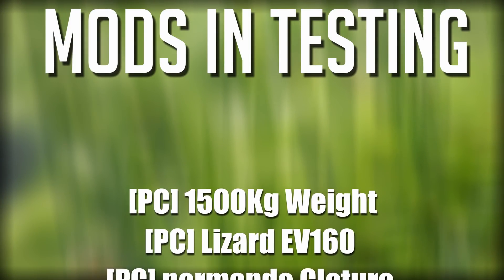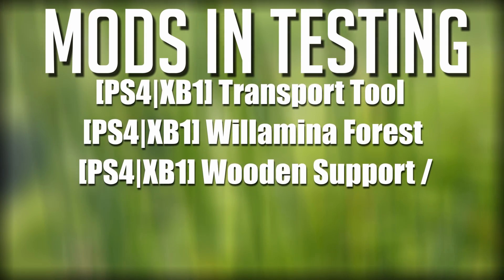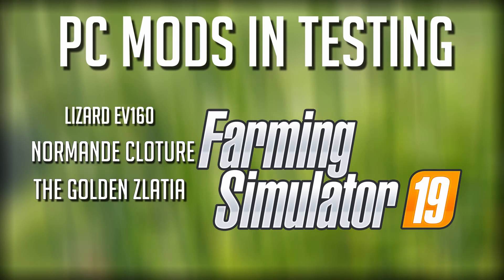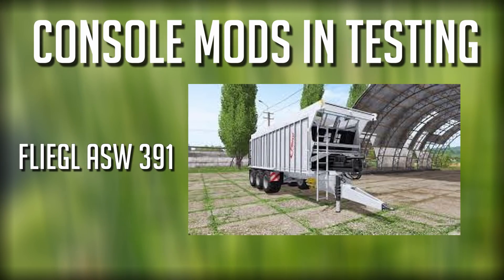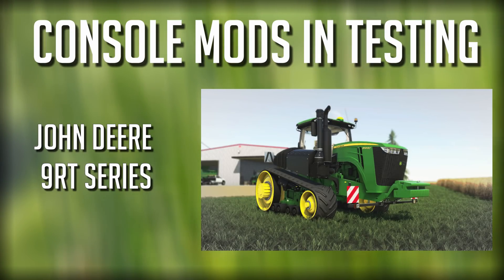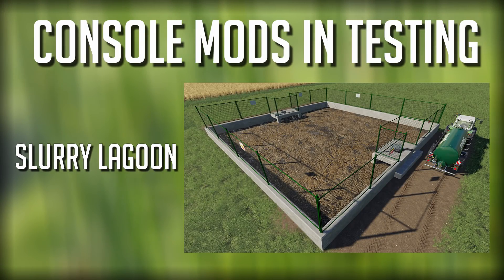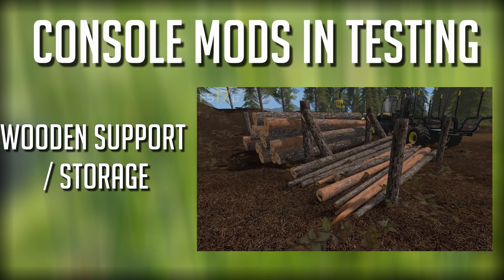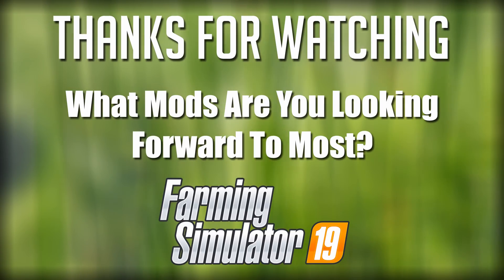18 MODS IN TESTING | FARMING SIMULATOR 19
Mods in Testing for Farming Simulator 19. Latest new mods being tested and those that have been released.

PC Specs

Back-up PC